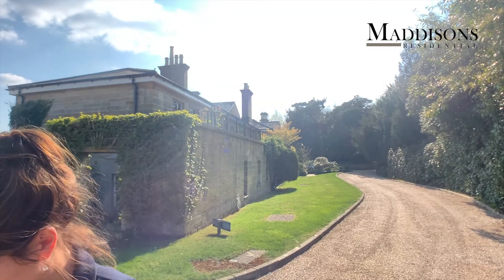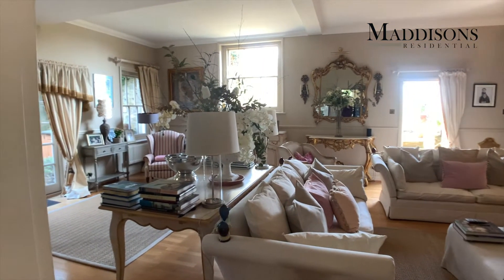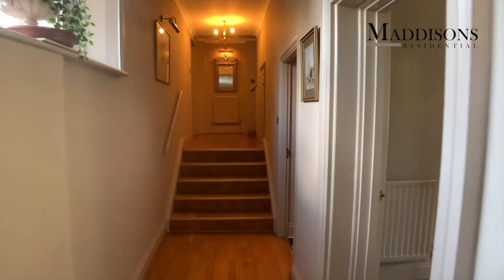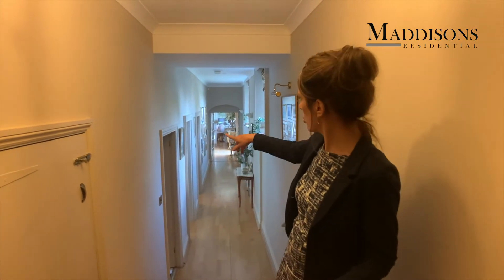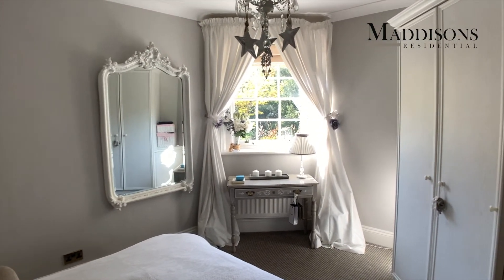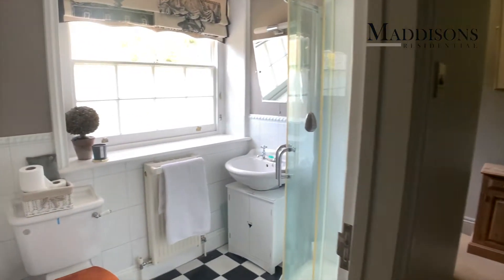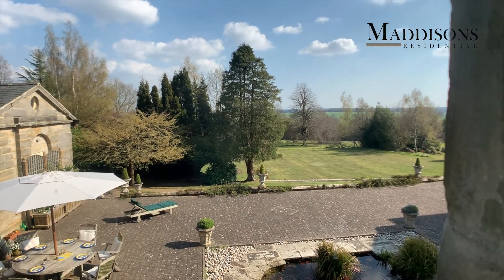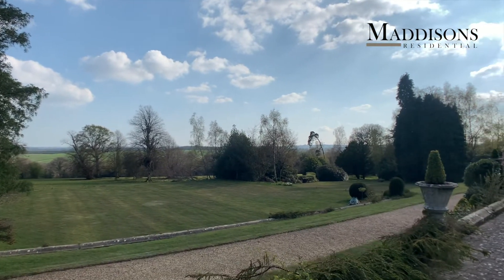Maddisons Virtual Viewing: The Grange